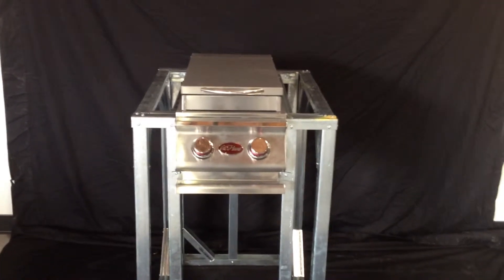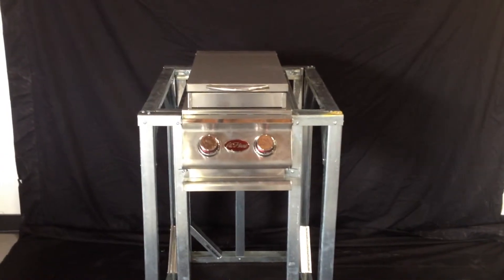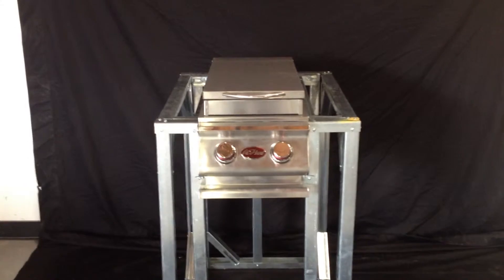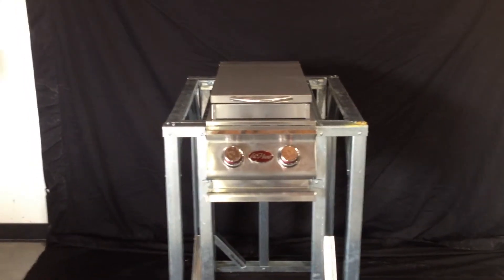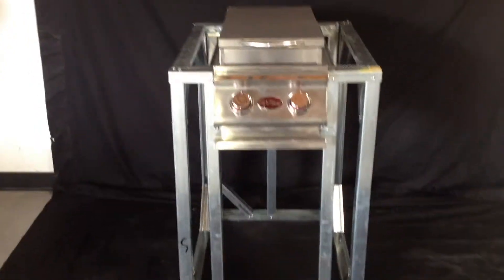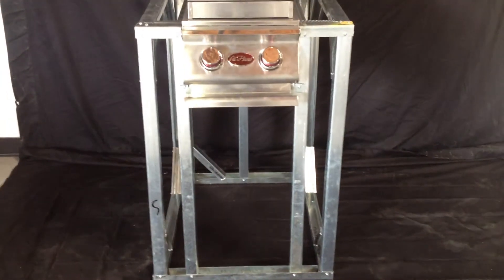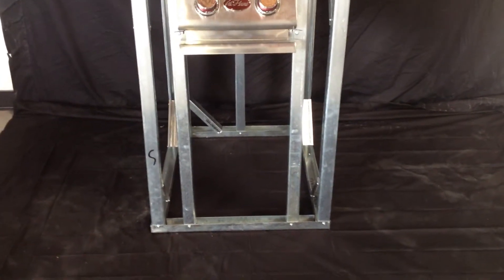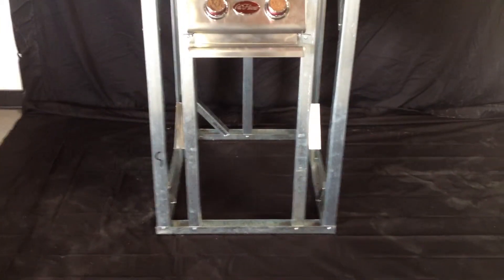Side Burner Module by BBQ Coach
2ft long module to house your slide in or drop in side burner.
Available as a frame kit you screw together or fully assembled and ready 2 finish